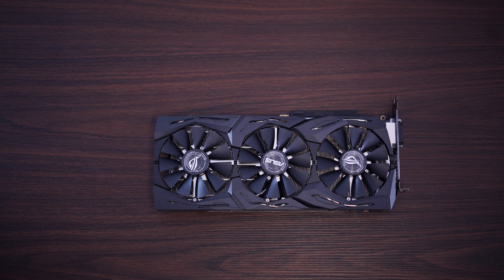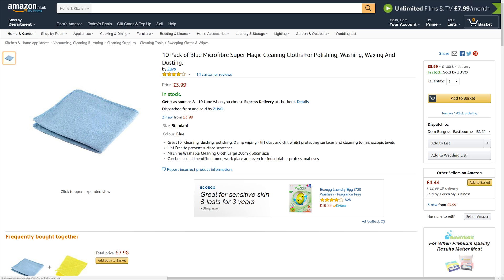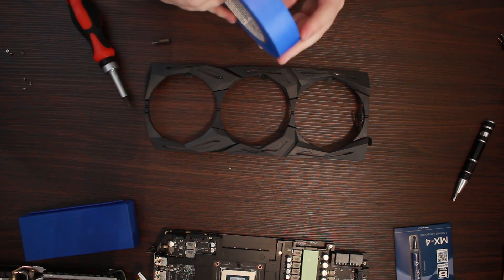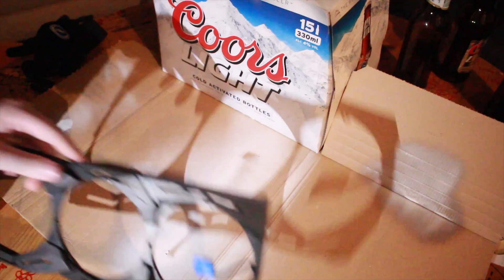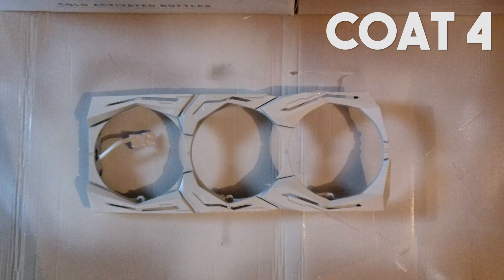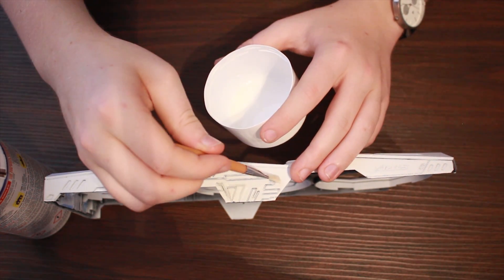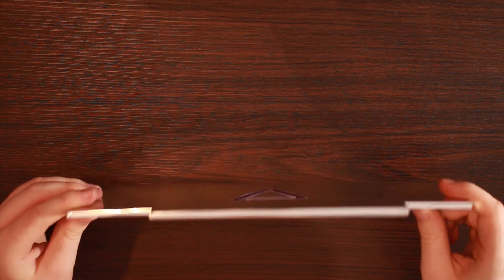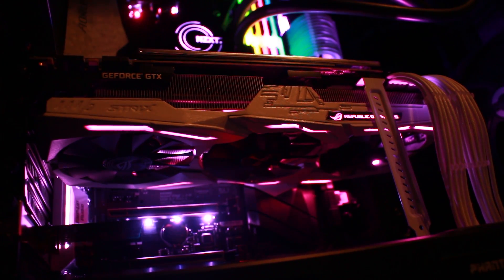WHITE STRIX 1080 Ti MODDED! ~ Painting / Modding The Strix 1080 Ti ~ Disassembly & Painting Guide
Greetings everyone! In this video I take apart and mod my GTX 1080 Ti Strix OC Edition. I show you guys how to disassemble, prep and paint (using plastidip) the Strix 1080Ti. I painted my card white, but there are a range of others to go for if you fancy a bit of a change.

This was my first time painting, so this guide may not be the most in-depth or knowledgable. That being said, all of the tips in this video that I applied to my card did return some good results. The finish isn't perfect, but I think it looks good.

Oh and btw yes I know before anyone says, you can take the shroud off without removing the GPU cooler but it's always better to replace your thermal paste with something better than what comes at stock.
: Items in the video :
- GPU -

- Spray Paint -

- Thermal Paste -

- Thermal Paste Remover -

- Scalpel Kit -

- Masking Tape -

- Microfibre Cleaning Cloth -